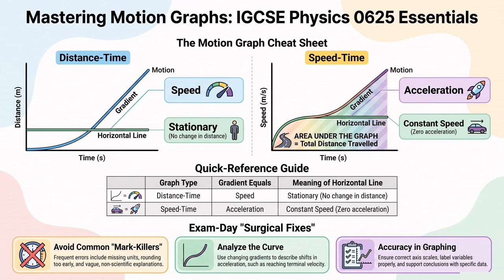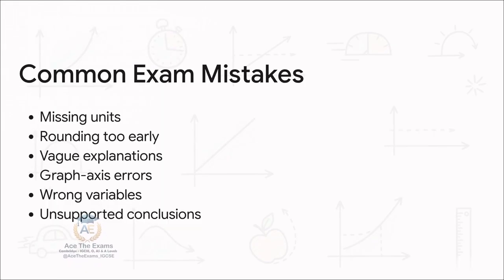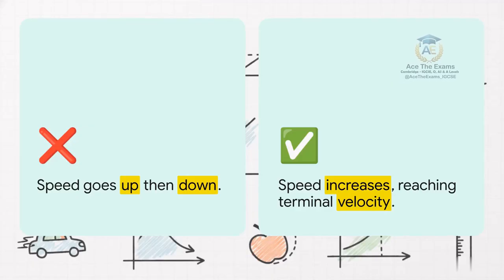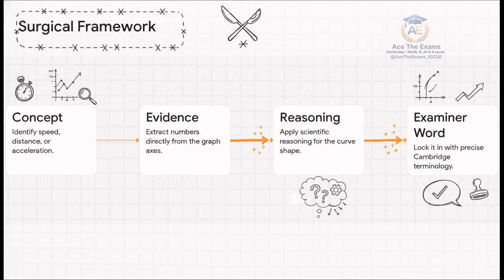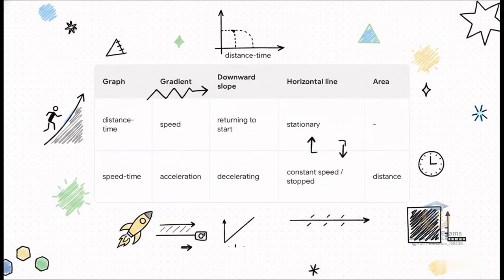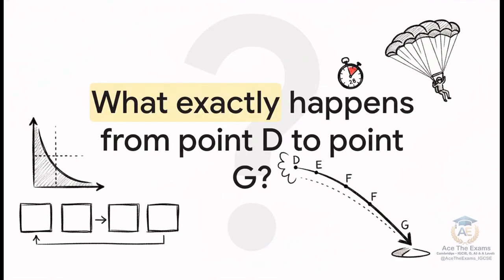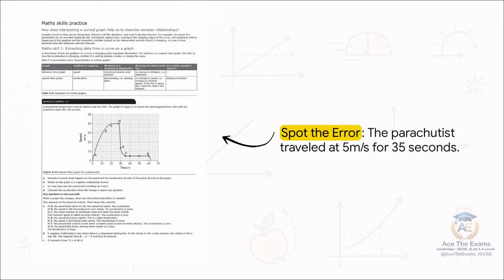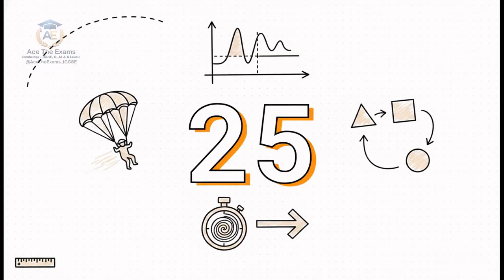A* Exam Guide: Speed velocity... | Cambridge IGCSE 03 IGCSE Physics - Cambridge 0625 | Ace The Exams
Topic: Speed velocity acceleration and motion graphs Common Mistakes - Physics 0625
Level: IGCSE